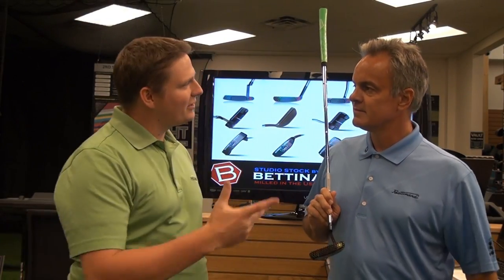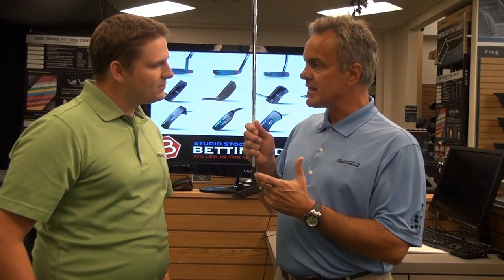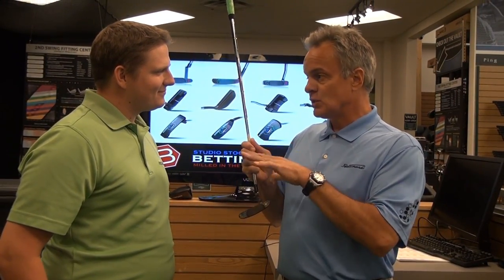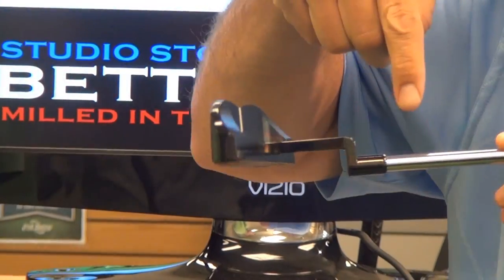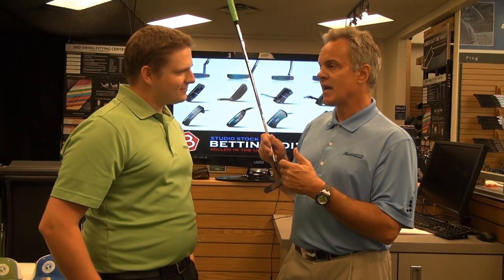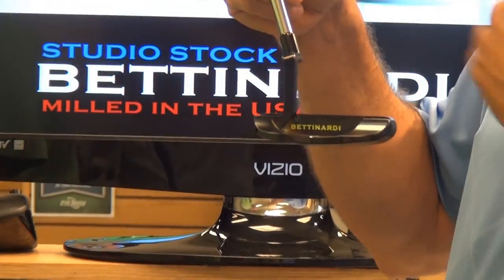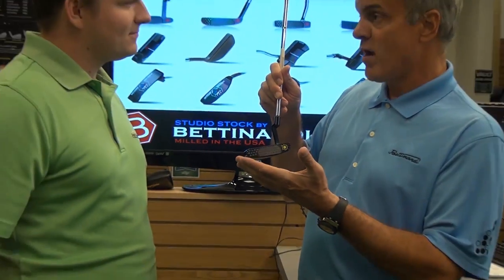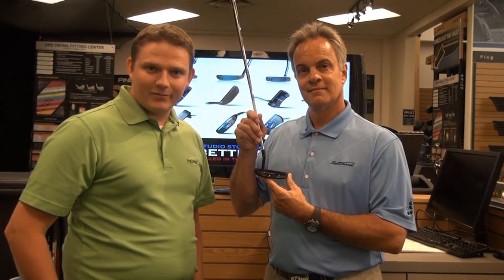Bettinardi Social 2012 @ 2nd Swing Golf (made in America)